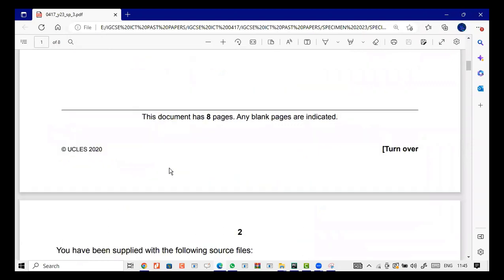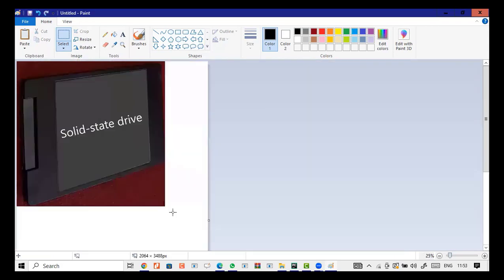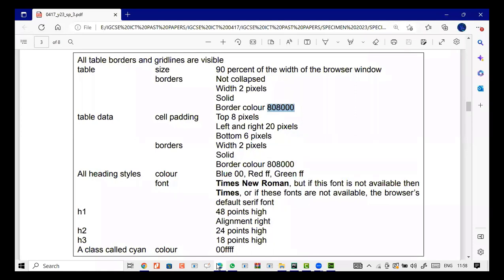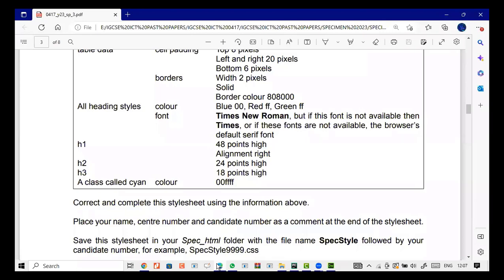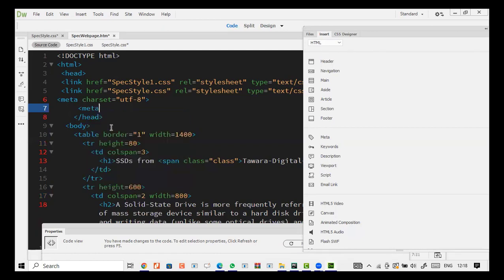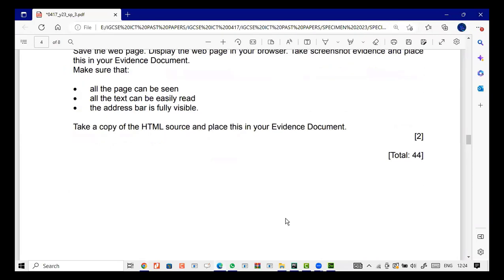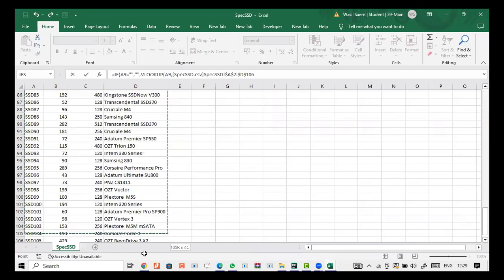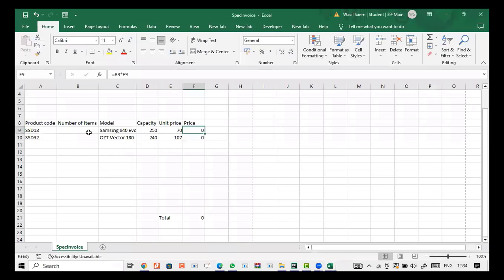Specimen 2023 Paper 3 IGCSE ICT 0417